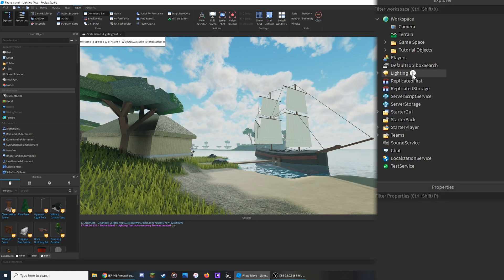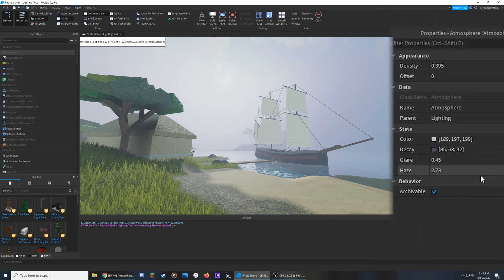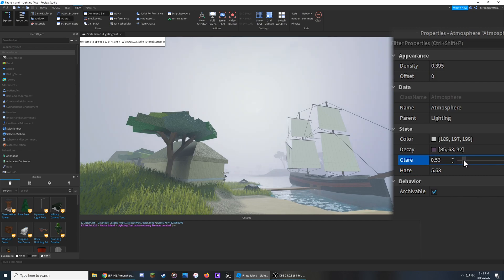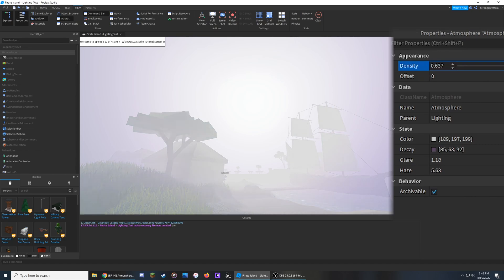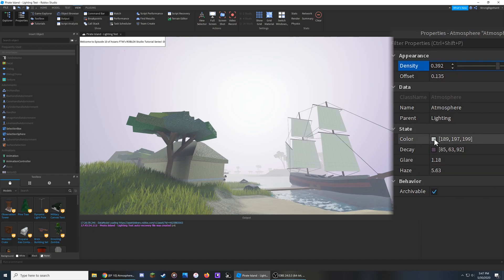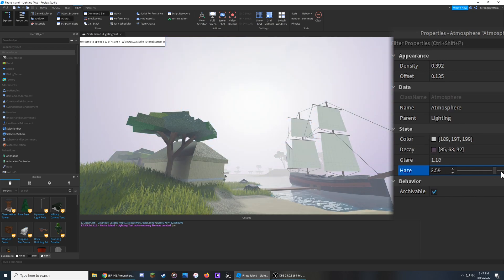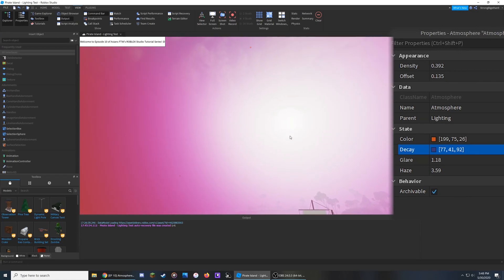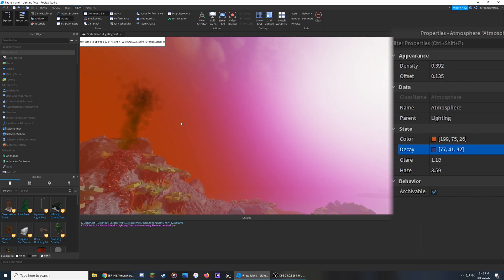How to use Atmosphere [NEW TUTORIAL IN DESCRIPTION] - ROBLOX Studio Tutorial Series [EP 10]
This shows you how to use Atmosphere to make your ROBLOX game look more realistic. This is the tenth episode of my new ROBLOX Studio Tutorial Series.

Don't forget that timestamps, important links, and other neat things can be found below. If you have any QUESTIONS, please read everything in the description before commenting! If you comment and the answer is already here, I’ll refer you back to the description.

💬 ROBLOX GROUP (suggest future tutorials here! I don't always get notifications from comments, so I might see it sooner here)

This tutorial works in 2021. If something does not work as shown in the video, please let me know!

⚠️ Important Links ⚠️

🛑 Learn HOW TO SCRIPT by either watching this quick video ] or reading the written version of it

🎁 REWARDS/Socials 🎁
Want to get an inside look and suggest what future videos I’m making? Or maybe you’d like to play some games and hang out.

🎵 Music Used 🎵

Since you’ve read all the way down here, have a pear! :) 🍐